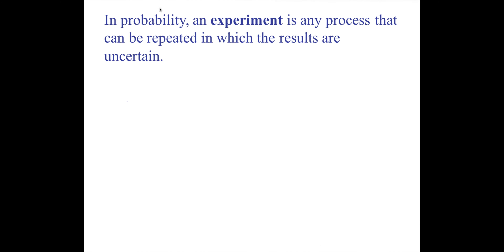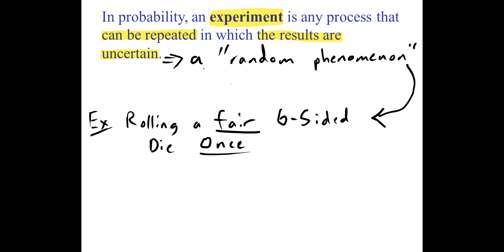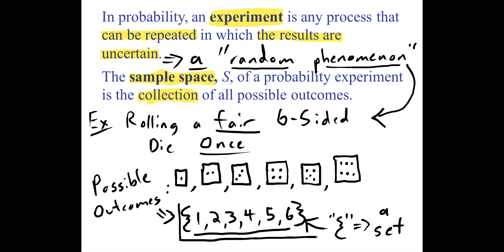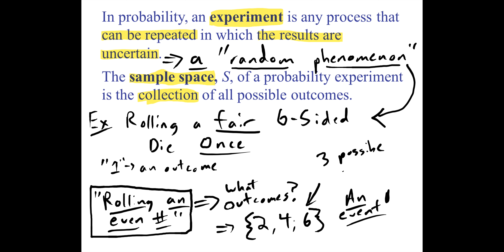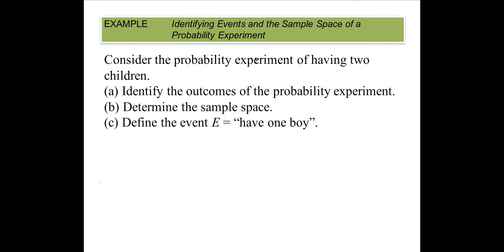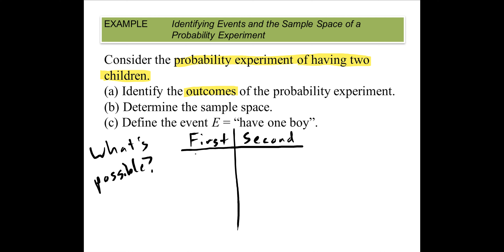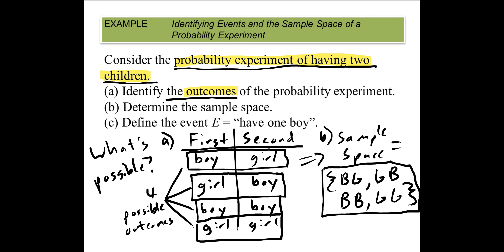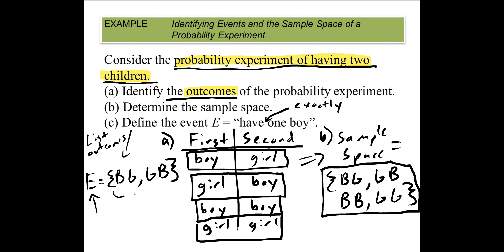Probability Vocabulary Explained : "Experiment", "Outcome", "Sample Space", "Event" and an Example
Covers vocabulary then goes through an example with "Having 2 Children"

00:00 Introduction
00:17 An Experiment
01:26 The Sample Space
02:34 An Event | Outcome
03:19  Probability Example: "Having 2 Children"
03:35 "Identify the Possible Outcomes"
04:30 "Determine the Sample Space"
05:10 "Define the event E='have one boy' "
05:38 Summary